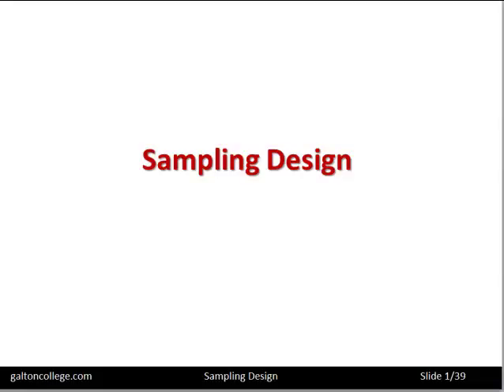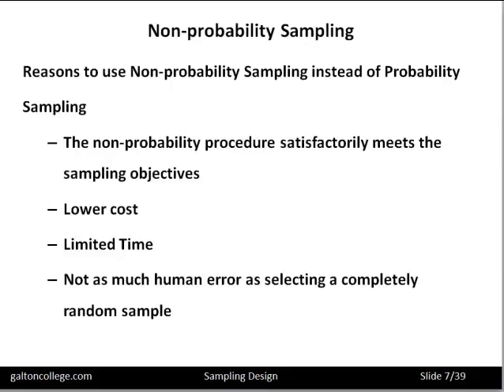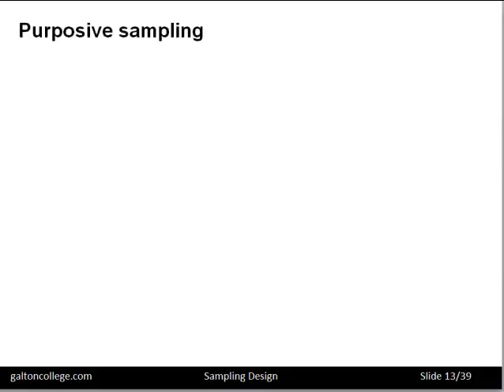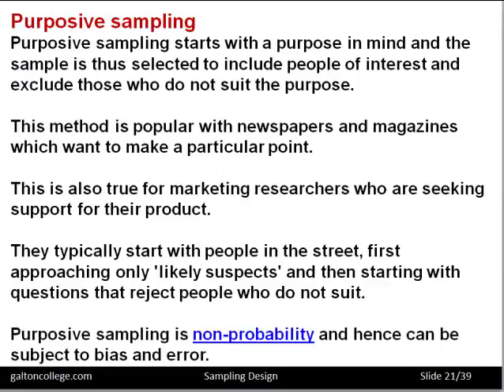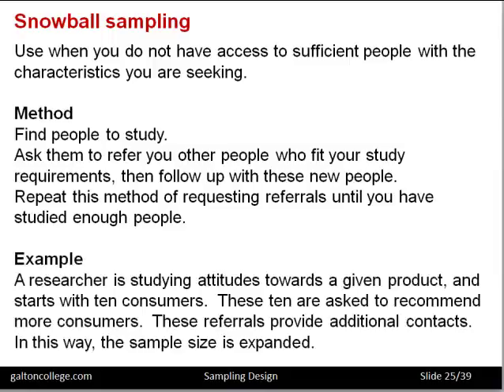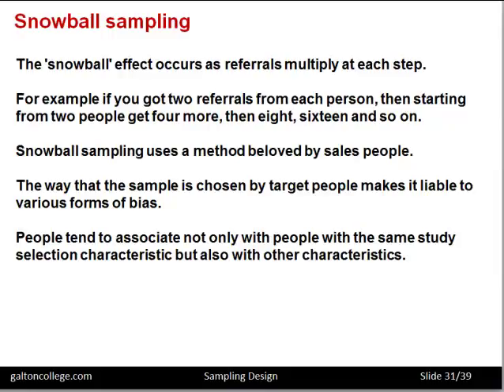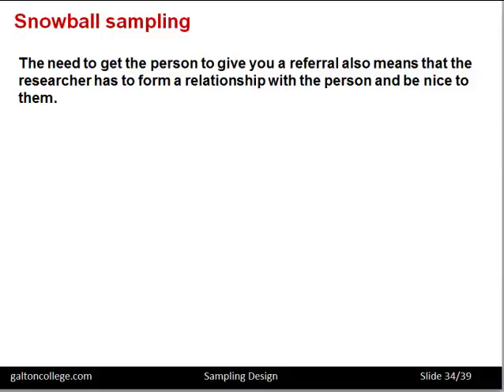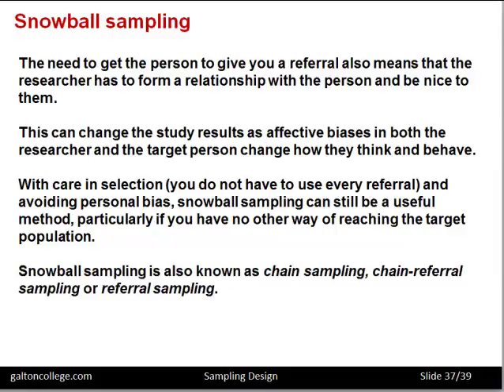Non probability sampling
Non-probability sampling is a technique used in research where the selection of participants or units is based on non-random methods. Unlike probability sampling, non-probability sampling does not provide every individual in the population with an equal chance of being selected. Common types of non-probability sampling include convenience sampling, where participants are chosen based on accessibility and availability, and purposive sampling, where participants are selected purposefully based on specific characteristics or expertise. While non-probability sampling can be convenient and cost-effective, it may introduce bias and limit the generalizability of findings. Therefore, caution should be exercised when interpreting and applying the results obtained from non-probability samples.